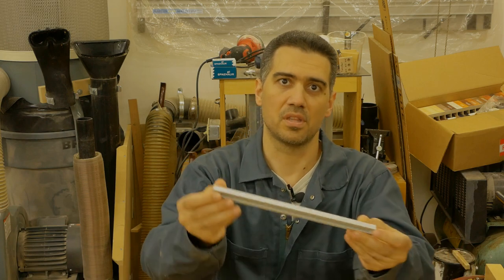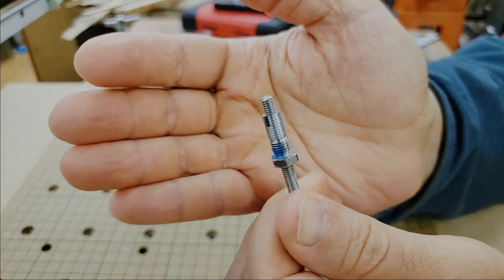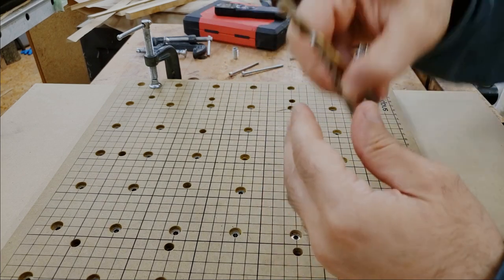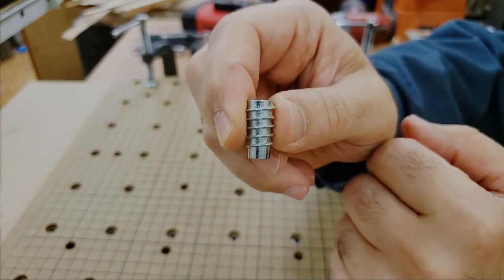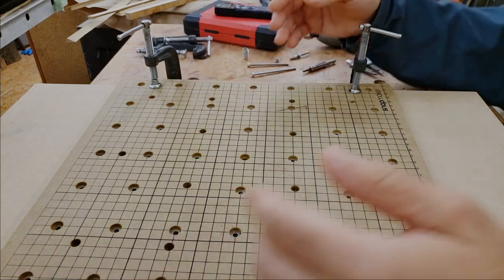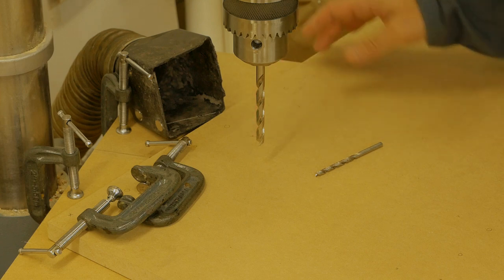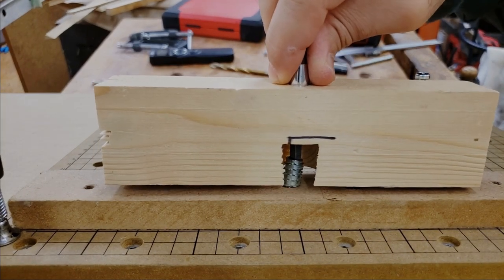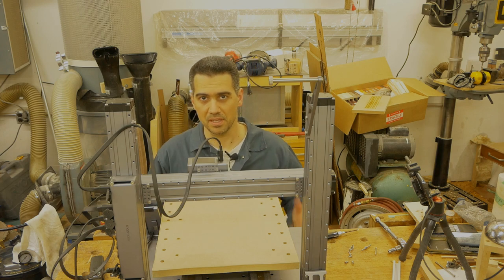Snapmaker 2.0 - E13 - Creating Custom Wateboard Pt1: The Cheat Way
In this video series, I am making custom wasteboard for the Snapmaker bed. The idea was originally suggested in one of my previous videos and I thought it is a great project to be done. This is the first vide and it goes into making the wasteboard using "the cheat" way.